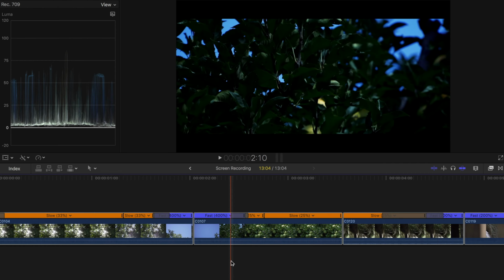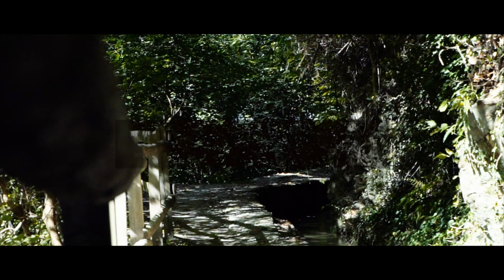3 Easy Cinematic Transitions in 2 minutes - Tutorial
In this video I show you how to create 3 easy cinematic transitions.

My main camera
My main lens
Lens for great Bokeh
My GoPro
Best SD-Card to shoot 4K video
My drone
My Micro SD-Card - perfect for GoPro